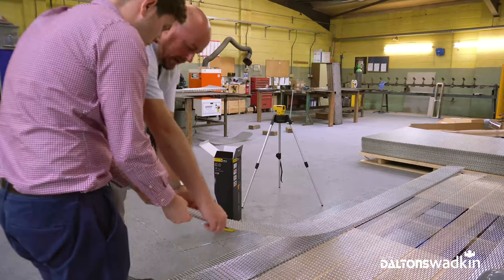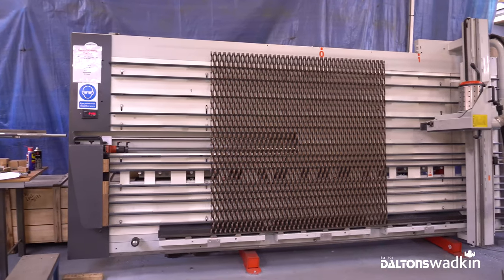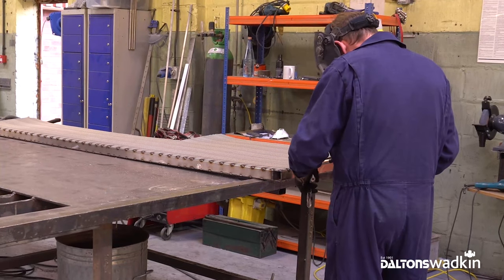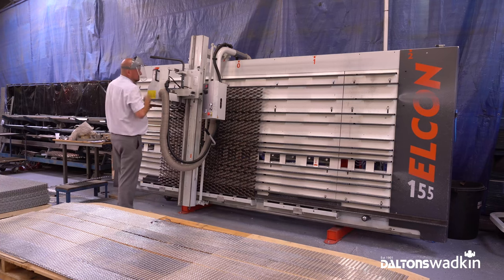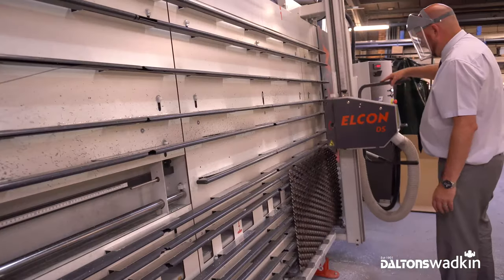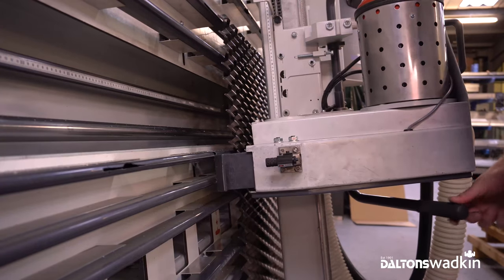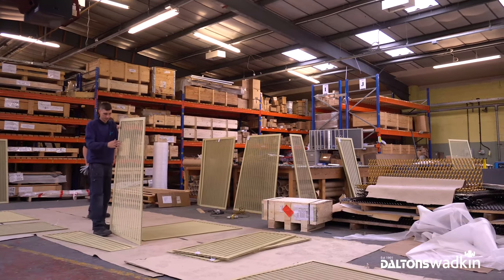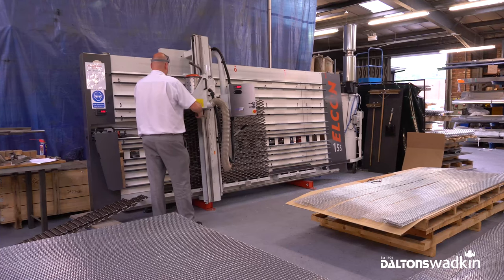Locker Group Architectural Solutions with Elcon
The place to go for architectural mesh, expanded aluminium and perforated materials - Locker Group explain why an Elcon 155DS vertical panel saw was the perfect fit for their production ahead of a big project.

Transcription:
My names Mark Carroll I’m the operations manager here at locker group
Locker group produce a myriad of products from automotive parts, architectural, heat shielding, anything that involves woven wire mesh, expanded aluminium, perforated materials. We’re the place to go to.
We started looking for vertical panel saws, we had a project coming up to clad a building with expanded aluminium and we needed to be able to cut it accurately, cleanly and quickly.
Researched a few different companies and we found Daltons Wadkin. I’ve dealt with Wadkin machines in previous roles. Good pieces of kit, always reliable, bulletproof. So that’s one of the people we went to.
Previously to cut our expanded aluminium we were using a disk cutter and an abrasive disk. Time consuming, the finish and accuracy weren’t fantastic, labour intensive, we may be able to cut a 3 meter sheet maybe three or four an hour. Now we can do fifteen, twenty an hour depending on the materials.
We’ve had the Elcon saw in now for just over twelve months. The accuracy has been fantastic.
We currently have five operators trained to use the equipment and I’m looking to expand that to incorporate more of the team.
 The machine is very user friendly, we’ve got the auto start function for the extraction now so its one button press everything goes on at once. Easy to change the blades, nice and safe, no issues at all
Currently processed over 2500 panels. The I vision extraction is working really well. We also modified the bottom guide rails because they come standard as nylon, but with the aluminium being quite abrasive and sharp it was going to dig in and wear away so they were replaced with steel blocks.
The key benefits of the wall saw is we’ve got greater accuracy, greater throughput. We’re now looking at trying different materials and different thicknesses
With regards to recommending the Elcon we have. We’ve recommended it to our supplier of the expanded aluminium. The supplier only sells the material in certain widths, which is produced from the raw materials because they have no method of cutting it. We’ve now been back to them and explained that we can get the accuracy to cut the materials that they produce, and they’ve shown an interest in this machine.